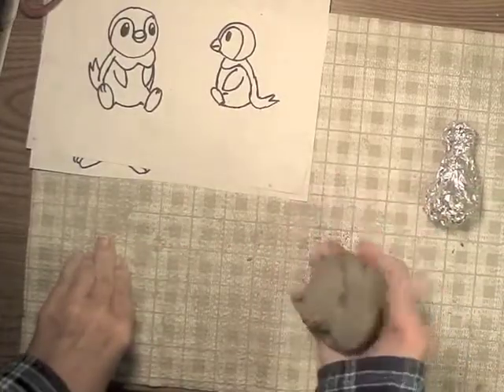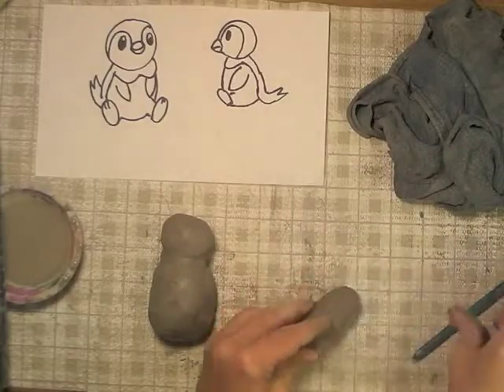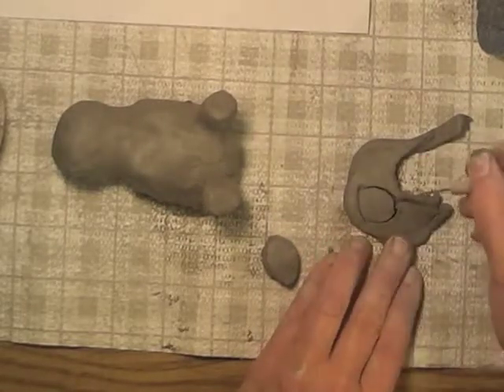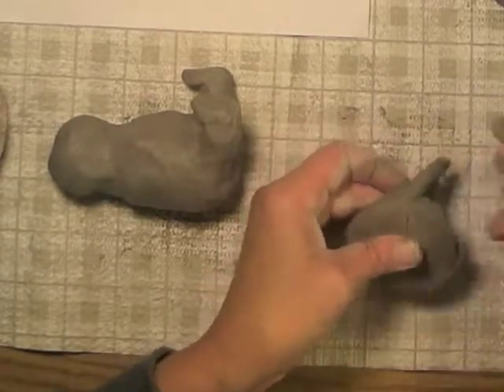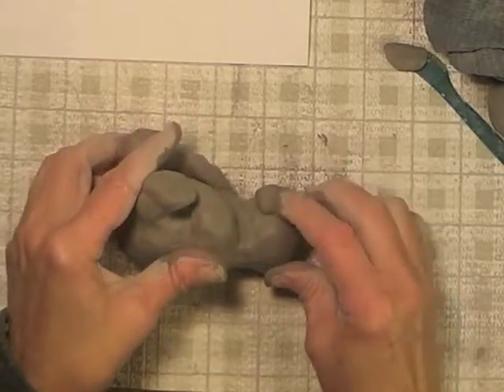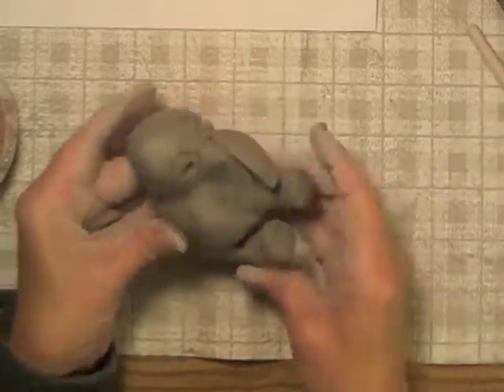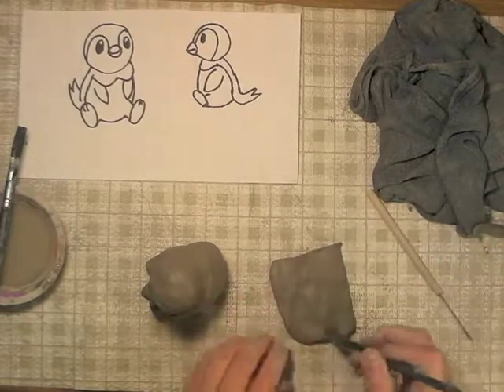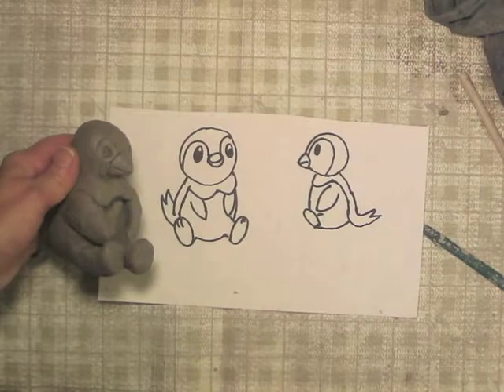Part two of Building the Clay Figurine (Construction)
To make armature for the body of the figurine, I molded aluminum foil into its basic shape. The clay formed around the armature should be around one half inch thick. The aluminum foil burns away during firing. You probably already know that the reason for building around armature instead of making it solid clay is that the clay is less likely to have air pockets and more likely to dry completely.

One problem I encountered was that some students made the layer of clay way too thin, and so it cracked when drying. It should be AT LEAST a half inch thick.